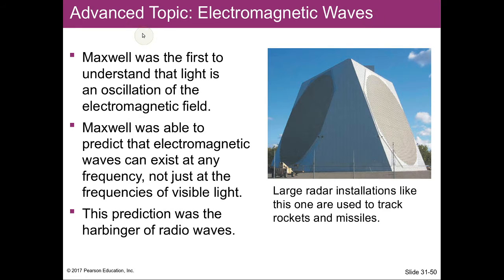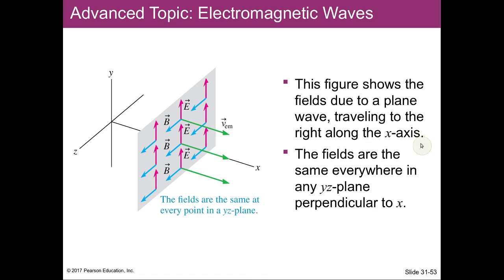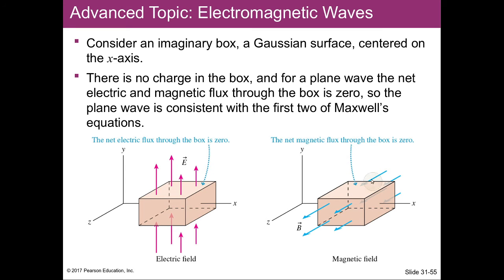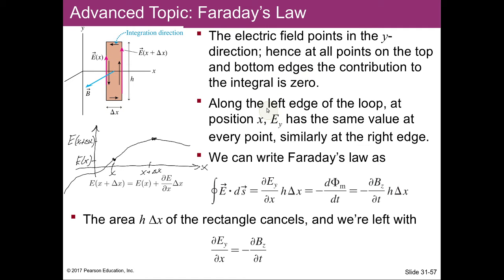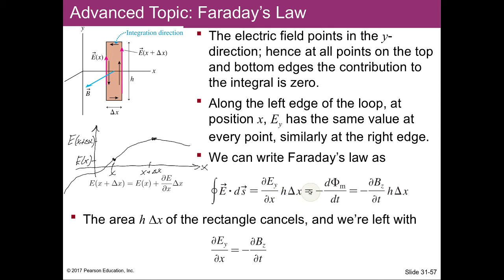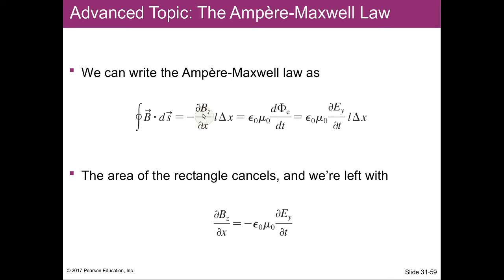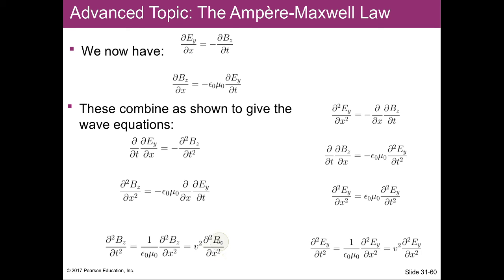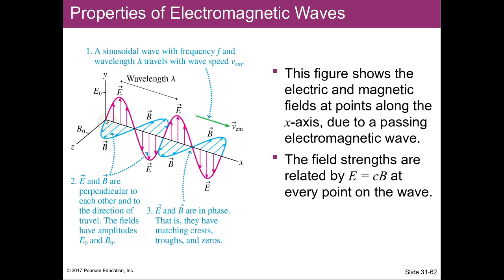EM wave equation derived from Maxwell's equations